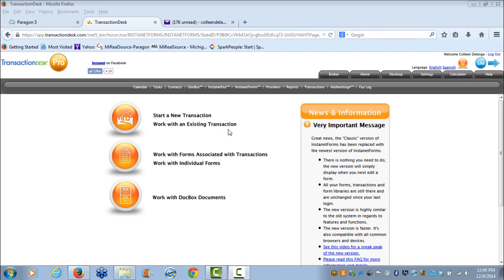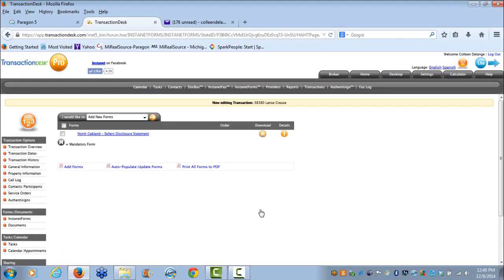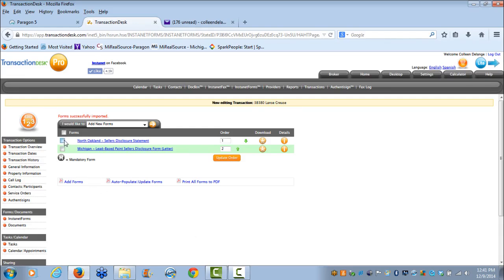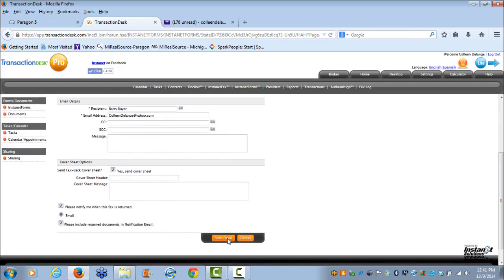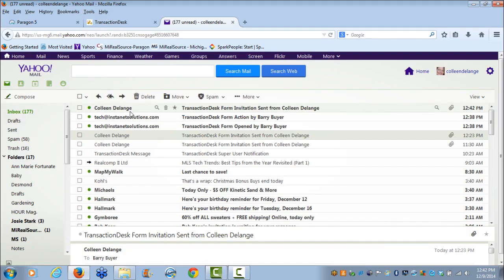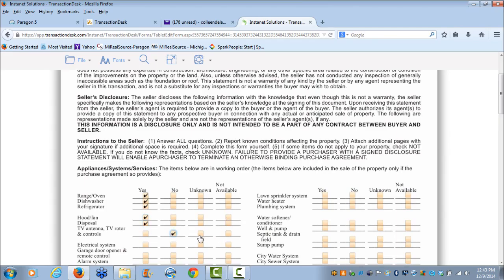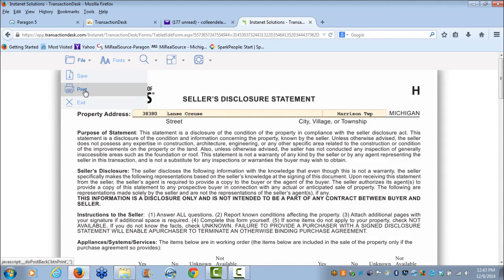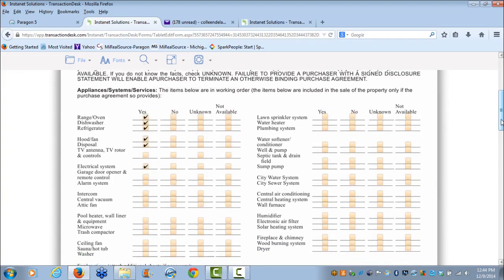Instanet - Sending Seller Disclosures